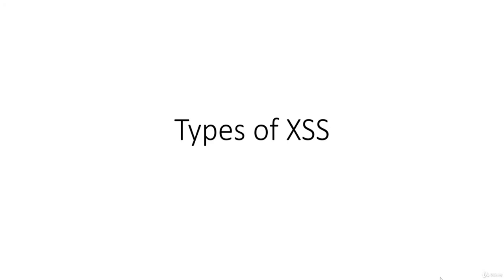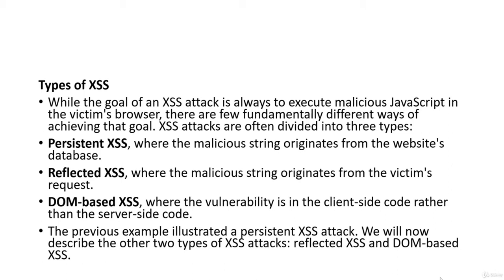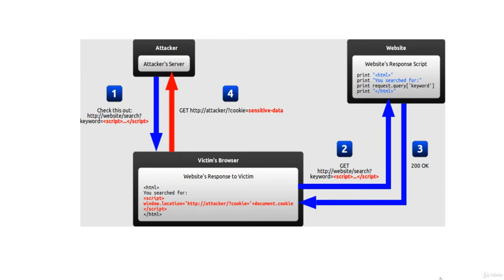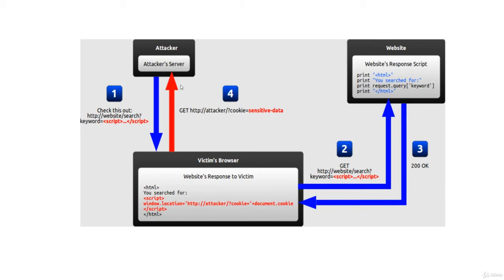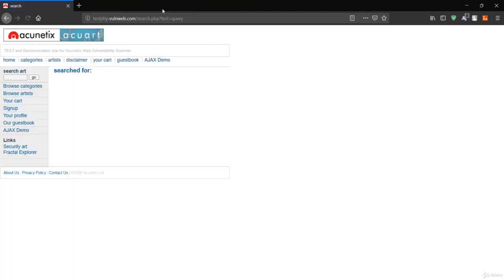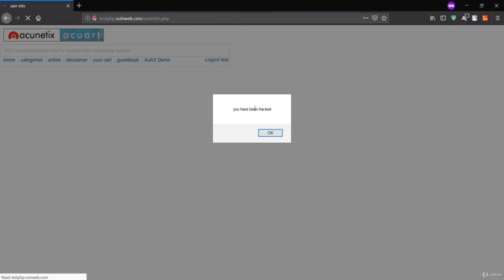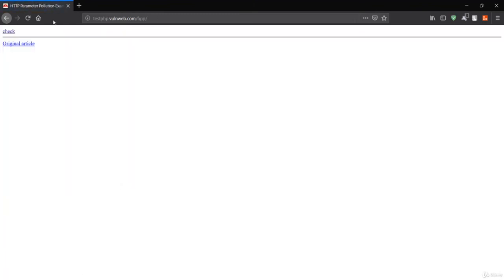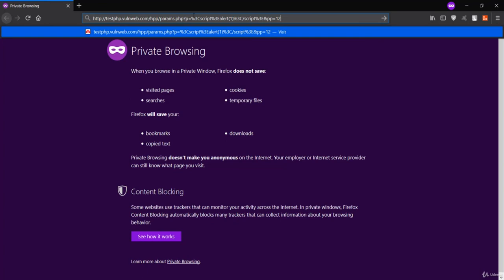Types of XSS : Cross-Site Scripting(XSS) Tutorial || Ethical Hacking With Javascript | Time For Code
What are the types of XSS attacks?
Reflected XSS, where the malicious script comes from the current HTTP request.
Stored XSS, where the malicious script comes from the website's database.
DOM-based XSS, where the vulnerability exists in client-side code rather than server-side code.

Cross-Site Scripting (XSS) attacks are a type of injection, in which malicious scripts are injected into otherwise benign and trusted websites. XSS attacks occur when an attacker uses a web application to send malicious code, generally in the form of a browser side script, to a different end user.

Learn How To Hack A Website using Cross-Site Scripting (XSS),
Website Security : XSS Cross Site Scripting Exploit,
Cross-Site Scripting Attack,
Cross-Site Scripting Attack Tutorial,
Hack Website With Cross-Site Scripting.